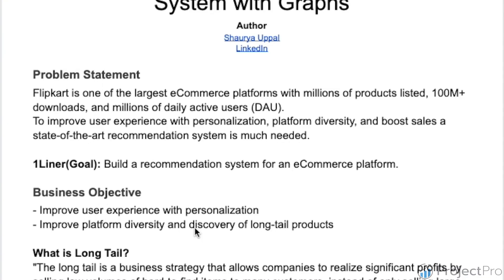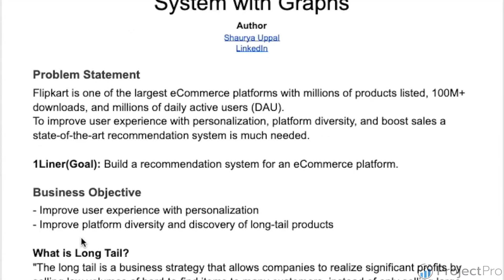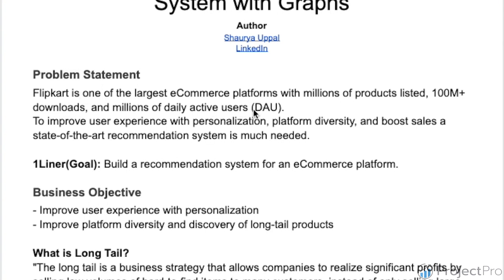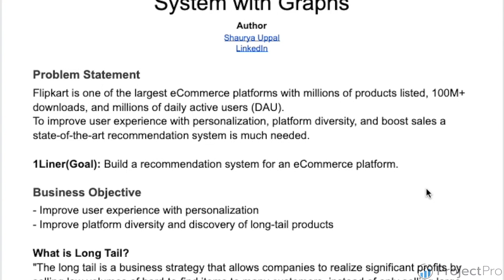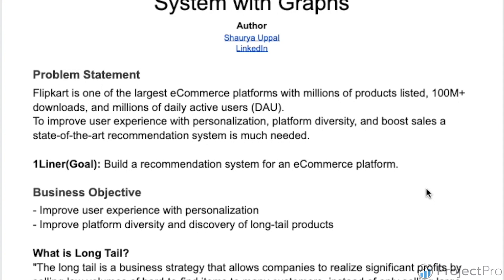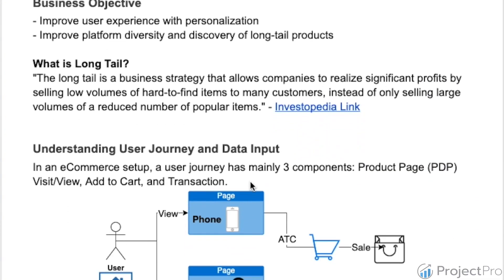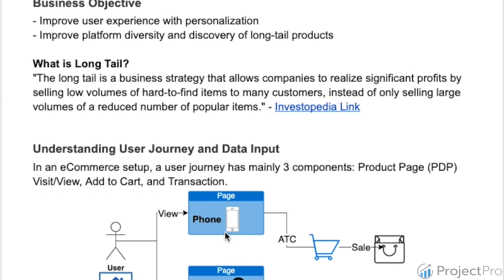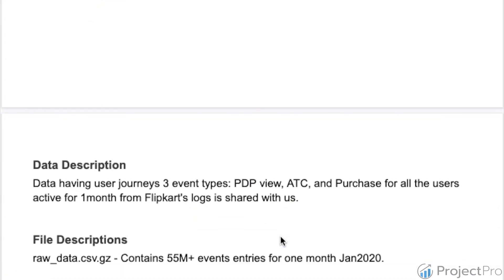Build a Graph Based Recommendation System in Python - Recommender Systems Project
Check out this end-to-end machine learning project solution with source code
To access more solved end-to-end projects with source code, visit us

To improve user experience with personal experience with personalization as well as boost sales, eCommerce websites & apps use a recommendation system. This video introduces a project that aims to build a graph-based recommendation system for an eCommerce platform.
With ProjectPro, you can access a curated library of verified, solved end-to-end project solutions in data science, machine learning, and big data. We also offer Tech support and 1-1 sessions.